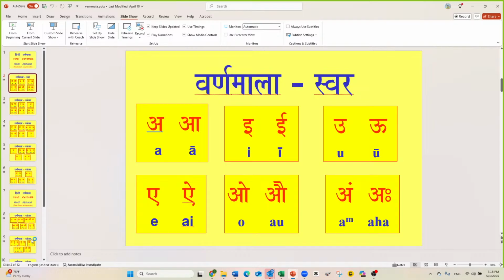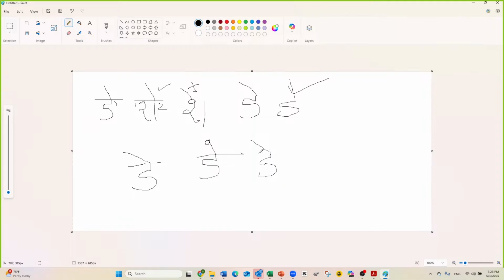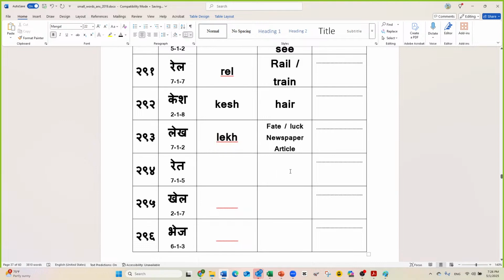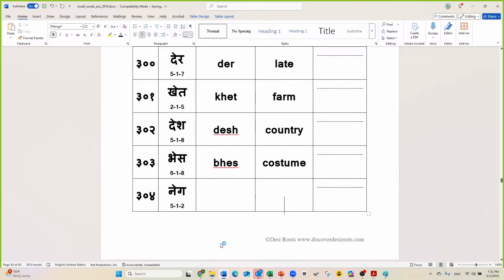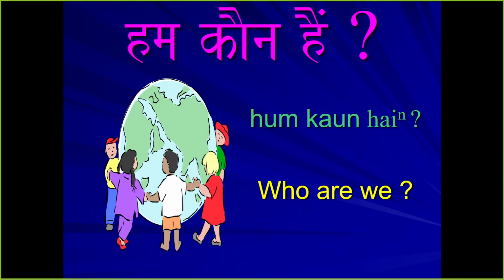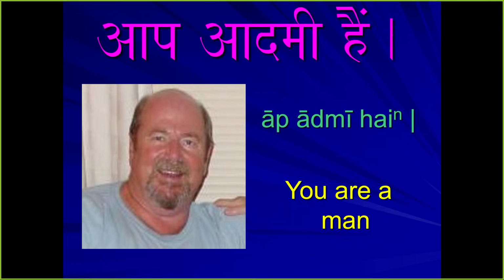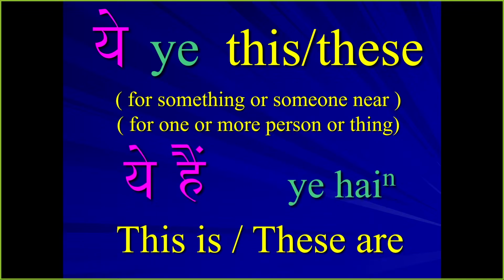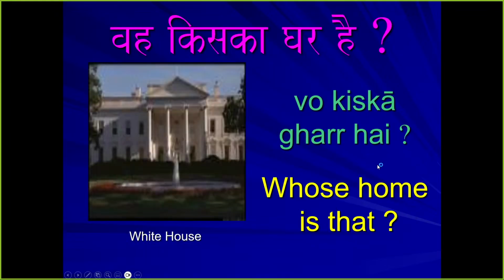Leverage AI to Learn Hindi - May 1st 2025